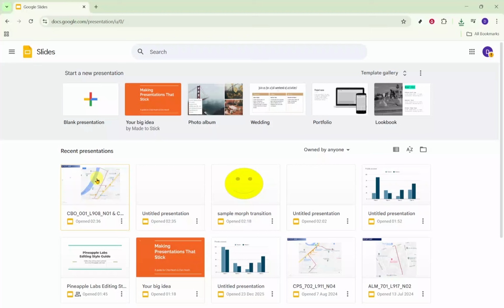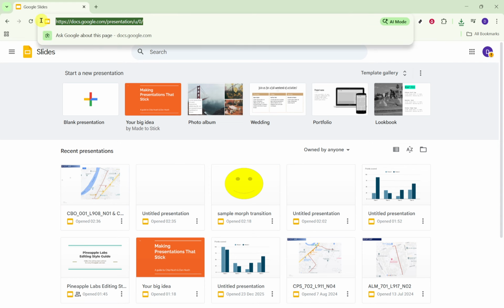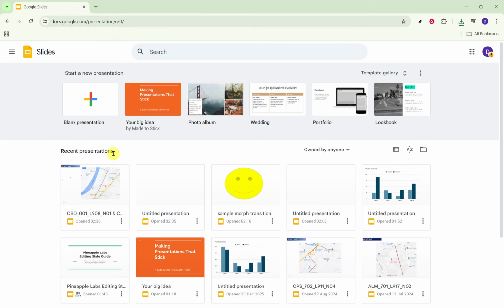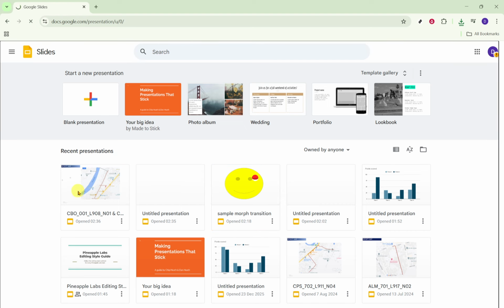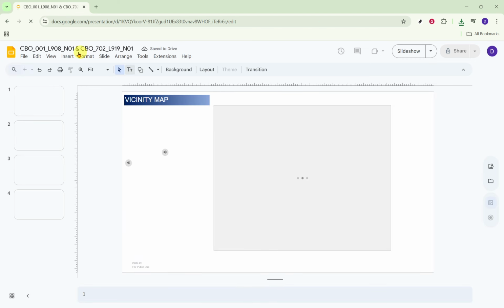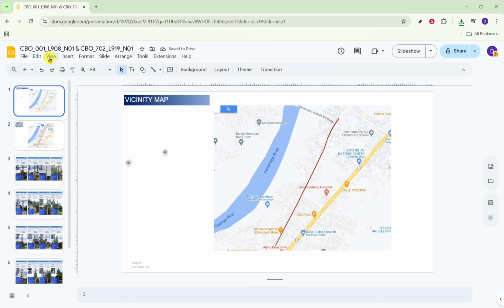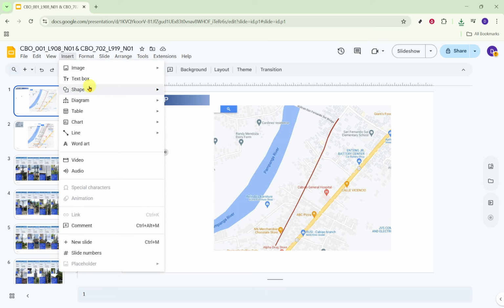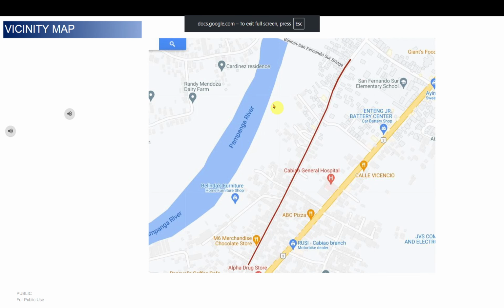How To Add A Timer In Google Slides (2026) (Step By Step Guide)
How To Add A Timer In Google Slides (2026) (Step By Step Guide) In this video, you’ll learn how to add a timer in Google Slides step by step. This beginner-friendly Google Slides timer tutorial shows you simple ways to insert a countdown timer into your presentation.

I’ll explain how to use built-in tools, videos, and extensions to add a timer in Google Slides for presentations, classrooms, meetings, or quizzes. If you’re looking for an easy way to manage time during a presentation, this Google Slides guide is perfect for you.

By the end of this video, you’ll know exactly how to add a countdown timer in Google Slides and use it confidently in 2026.